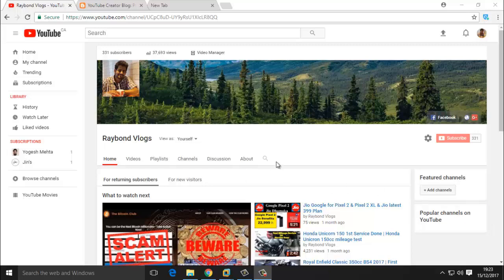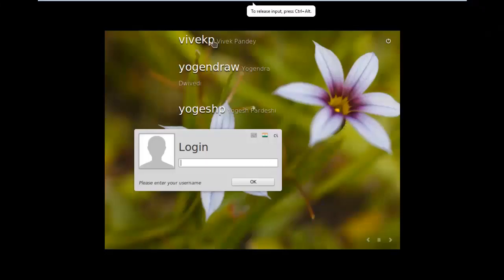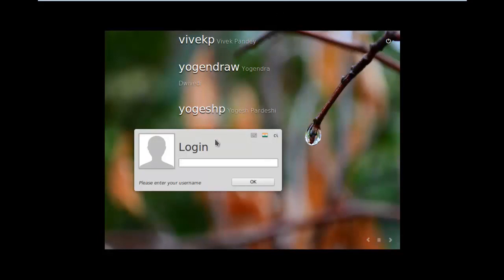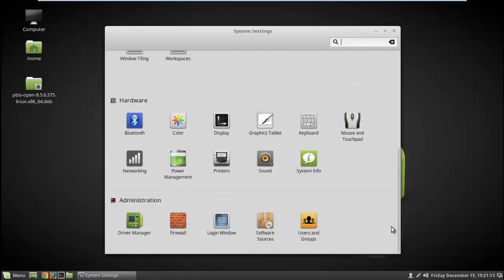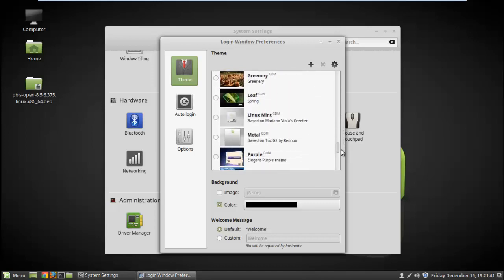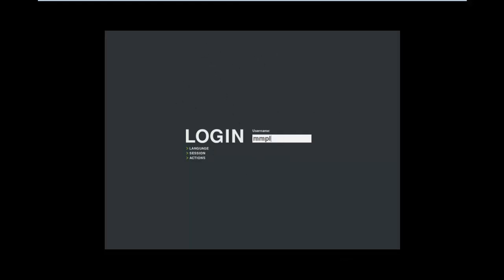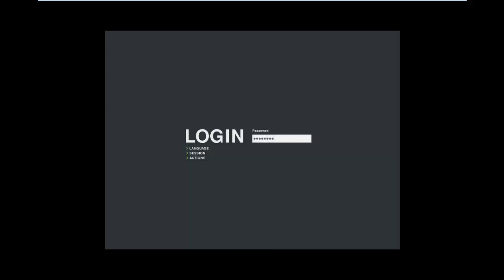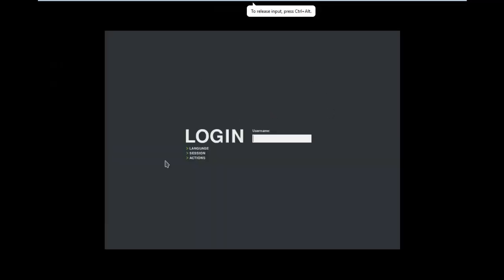Hide User Names on Login Screen in Linux Mint & Ubuntu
how to hide the user in the linux mint connected with window domain
ubuntu 16.04 hide user from login screen

Action camera gopro style pluto
GoPro Hero5 Black Action Camera
Romic Leather Motorcycle Full Gloves
Motorcycle Bike Handlebar
Steelbird Helmet SBA-1
Steelbird Sba-2 Full Face Helmet
JBL Go Portable Wireless Bluetooth Speaker

Mini Tripod For Digital Cameras & All Smartphones

Mini Collar Microphone With Clip for Chatting :-